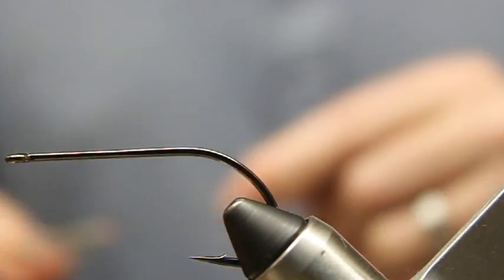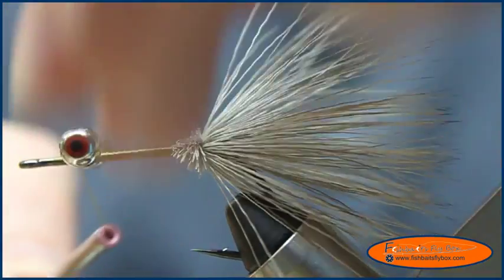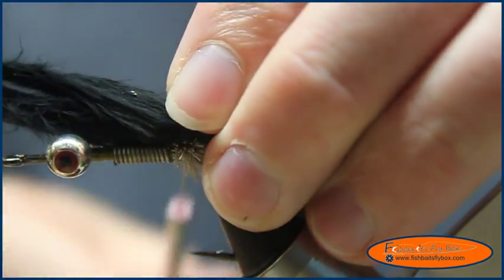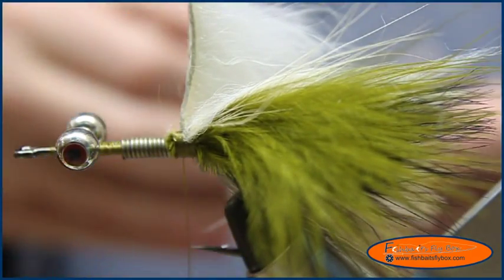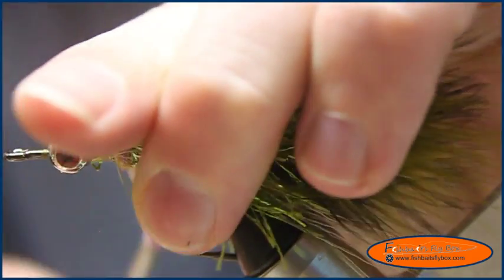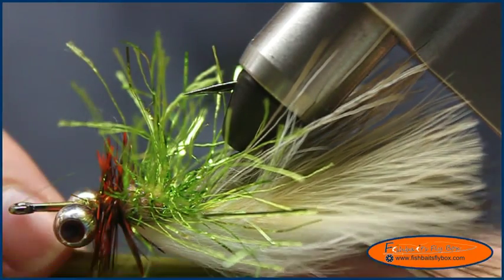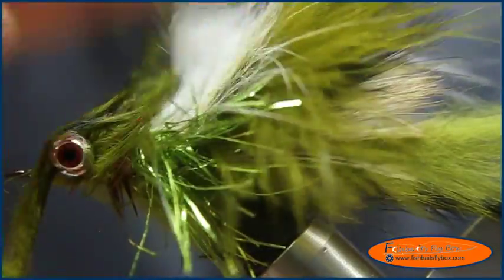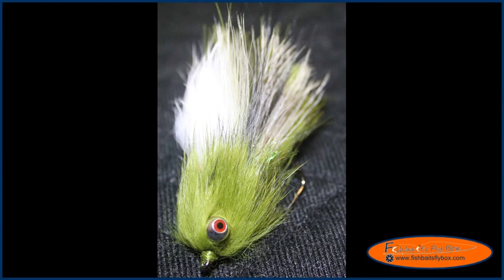Fly Tying: The Provo Hooker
In this tutorial Lance Dean of Fishbait's Fly Box demonstrates how to tie Collin Carlson's "Provo Hooker".  This awesome streamer entices Northern Pike, Trout, Bass and other Pan Fish to strike.  Collin did an excellent job using various tying materials to create the Provo Hooker.

Photos/Videos

Downloadable Files

Comments